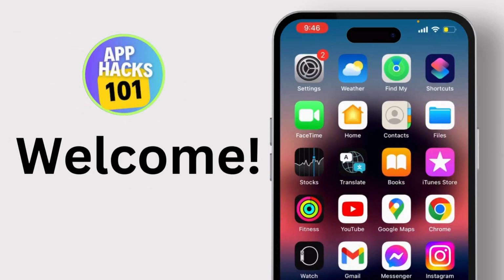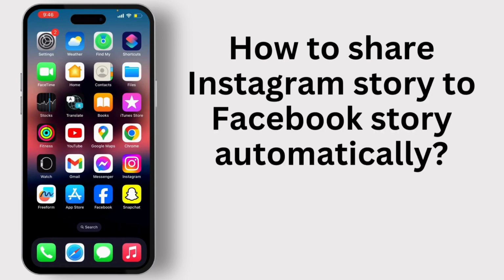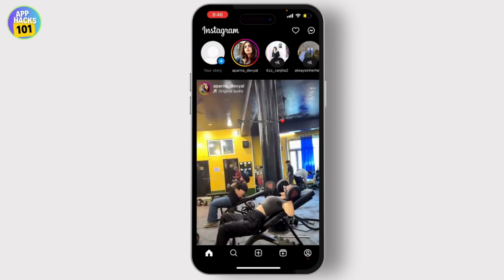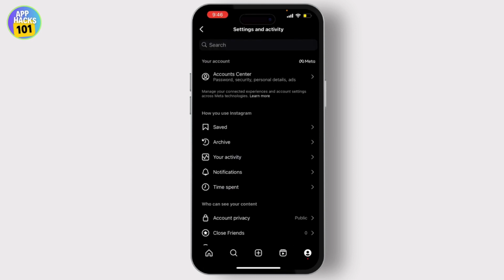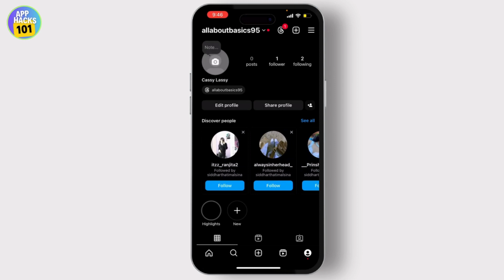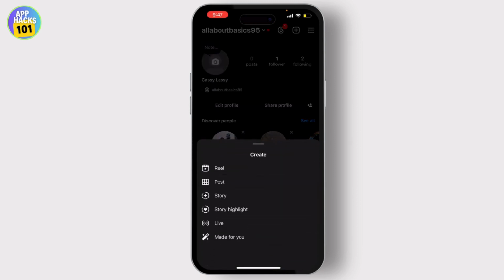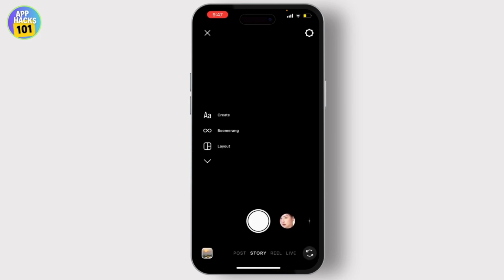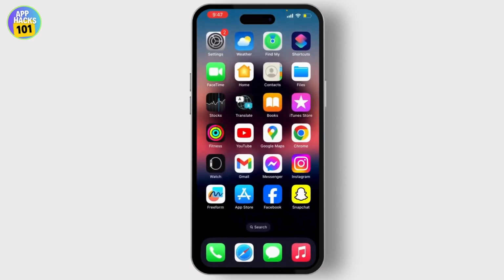How to Share Instagram Story To Facebook Story Automatically 2024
Easy Tutorial on How to Share Instagram Story To Facebook Story Automatically 2024. Automatically share Instagram stories to Facebook with the help of this tutorial.

Tired of manually sharing your Instagram Stories to Facebook?   This video from AppHacks101 shows you a super quick and easy way to automatically share your Instagram Stories to Facebook Stories in just a few steps.